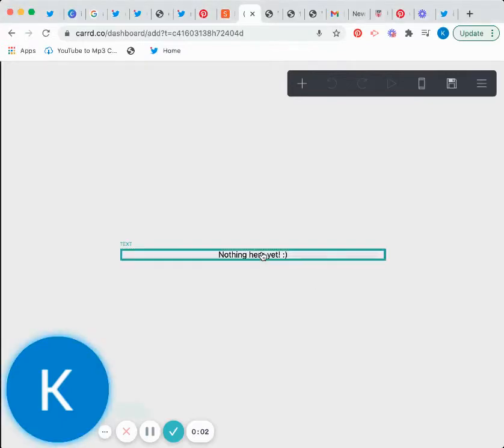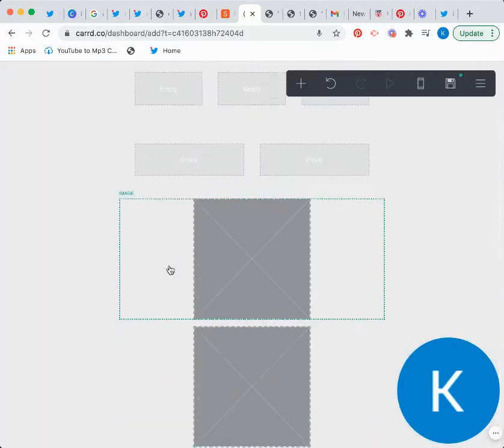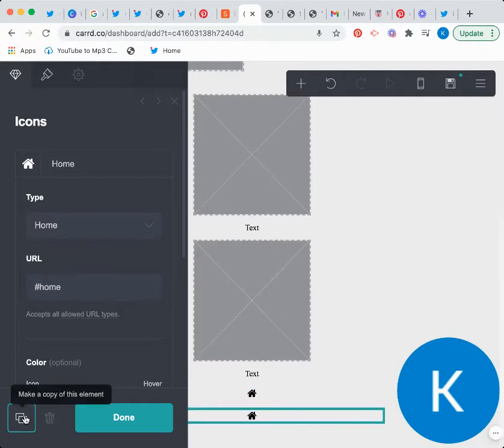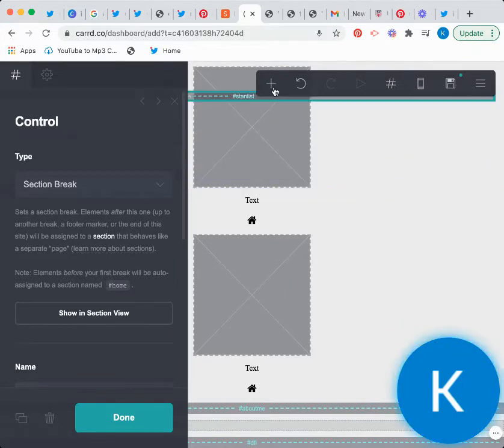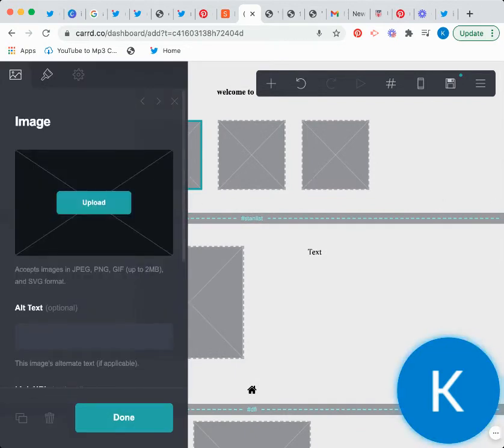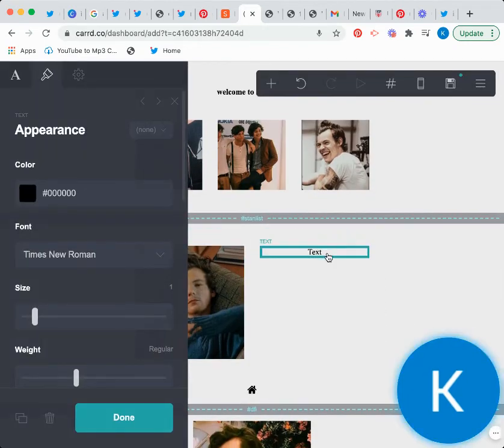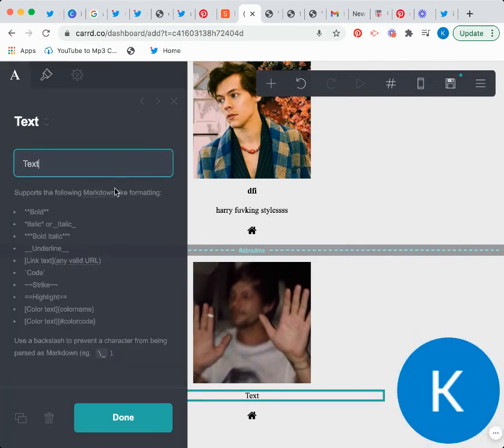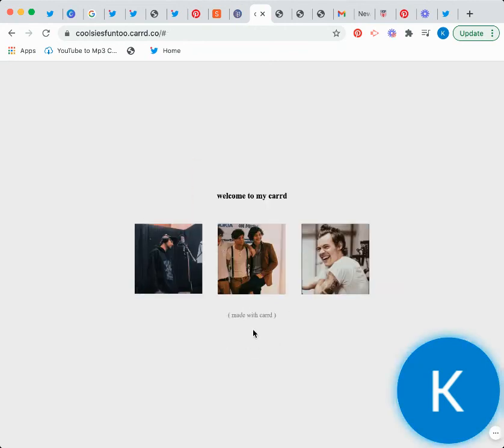carrd (stan twitter) tutorial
this is really bad and i’m sorry for like all the random loud noises in the back ground but yeah that’s how i make my carrds :)